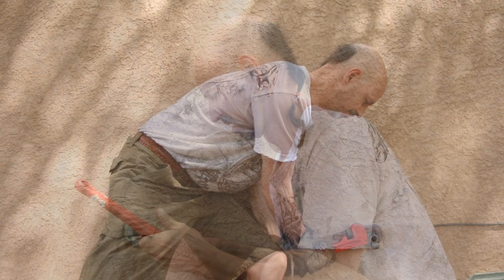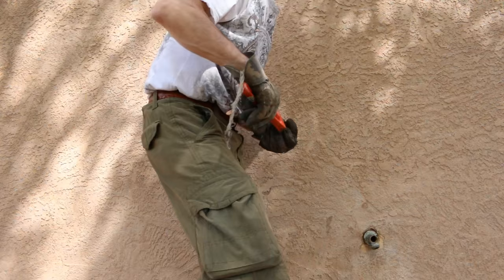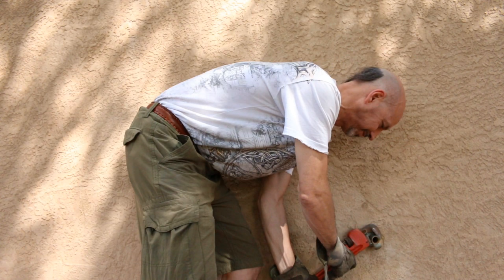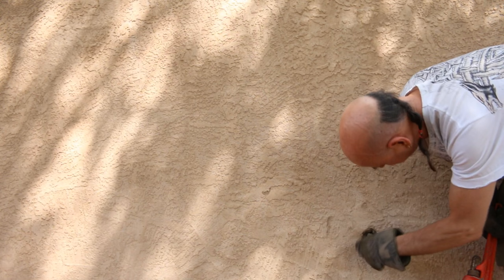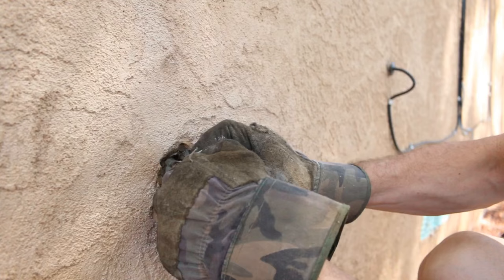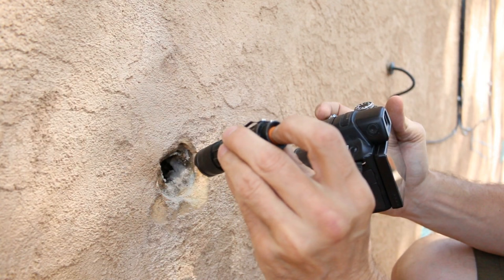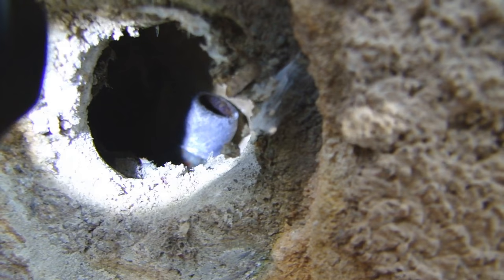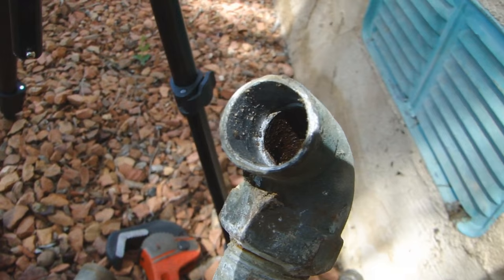Removing a stubborn spigot from my house....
Water STILL off. [sigh].